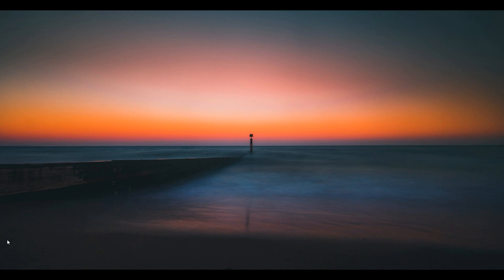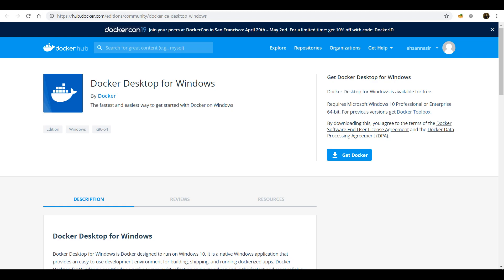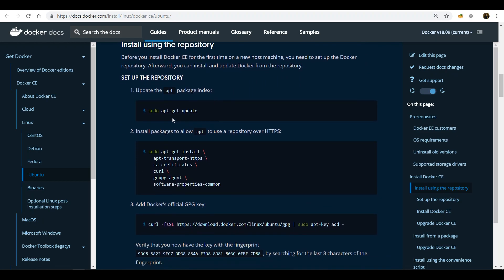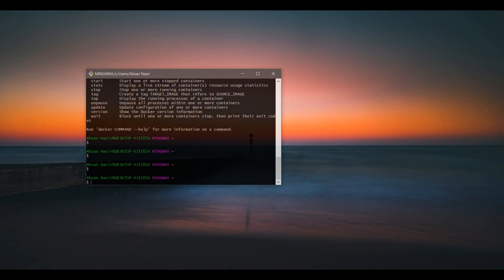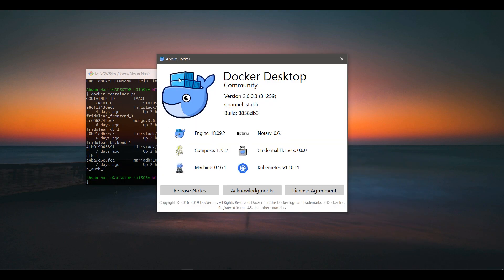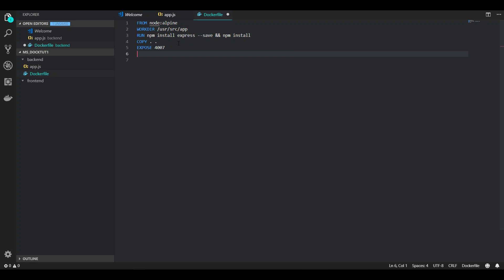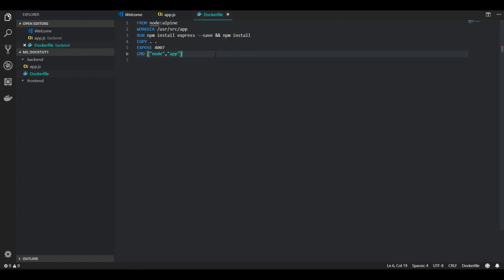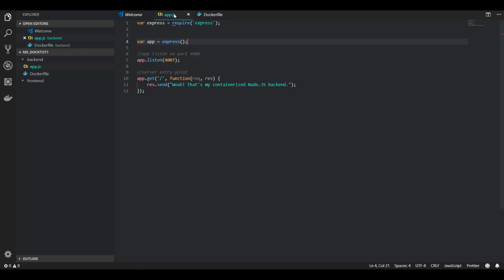Building a containerized NodeJS backend on Docker - Docker Beginner #4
Here's my detailed tutorial for you to get started in the world of micr services based architecture. Here, i build a NodeJS backend which is completely containerized without even installing node module on my local machine. This archtecture brings a range of benefits for you as an Engineer.

There are more and more videos to come on developing apps on Docker and doing container orchestration using Kubernetes.